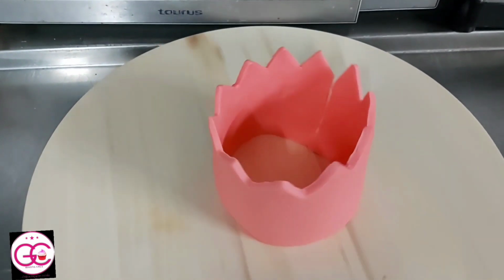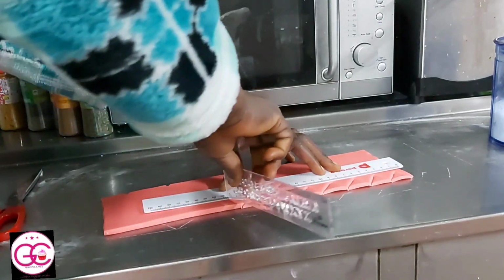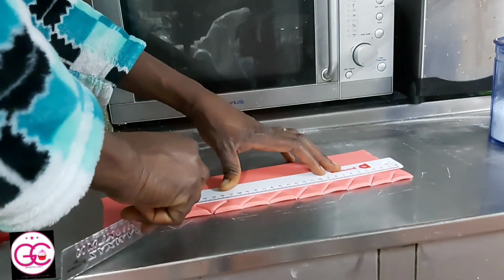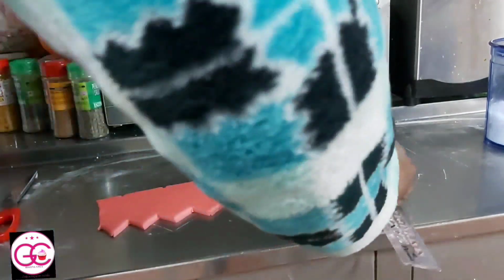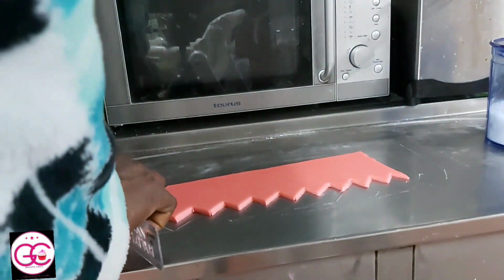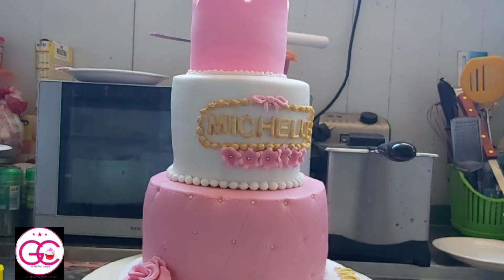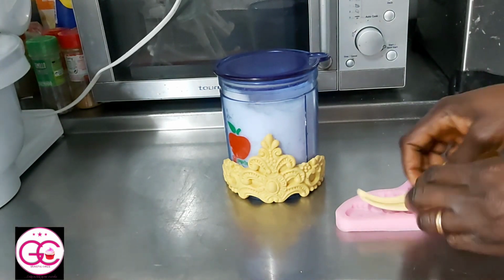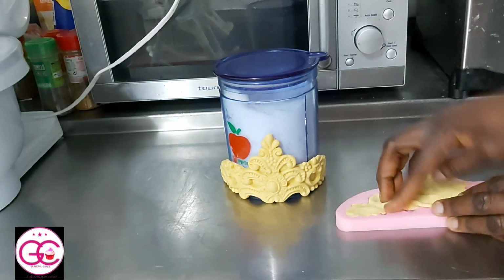2 Ways to make Sugar Crown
This video will teach you how to make sugar crown.